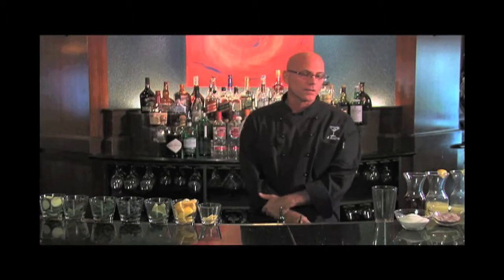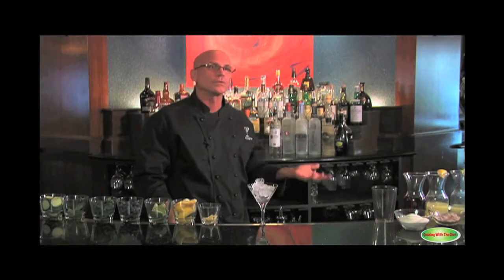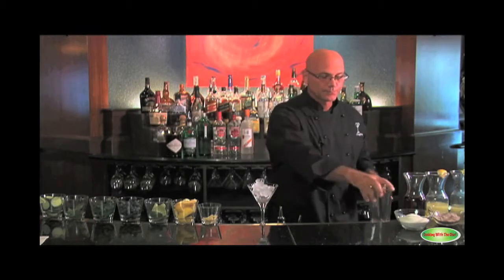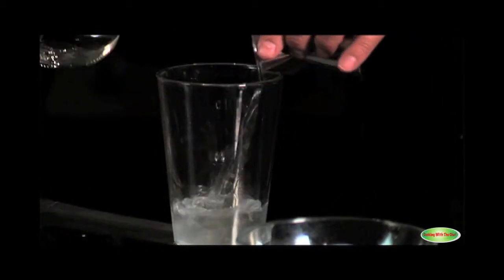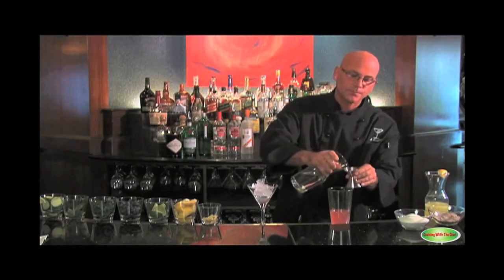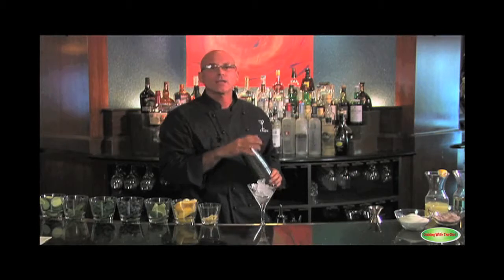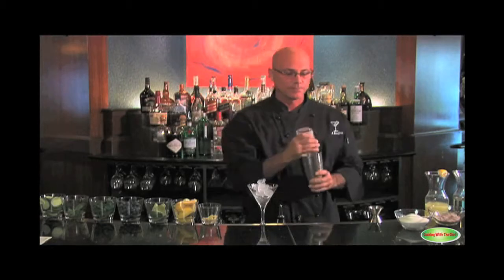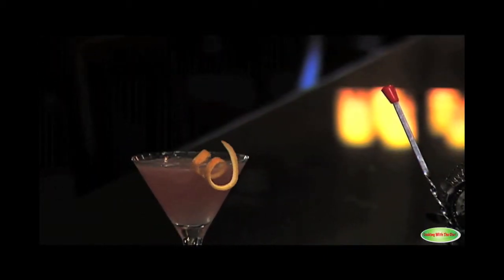Cooking With The Chef CWTC-TV With Jim Saufley Mixing A Cosmopolitan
Jim Saufley, Master Mixologist, mixes the old time favorite, Cosmopolitan using Ketel One Citrus Vodka.